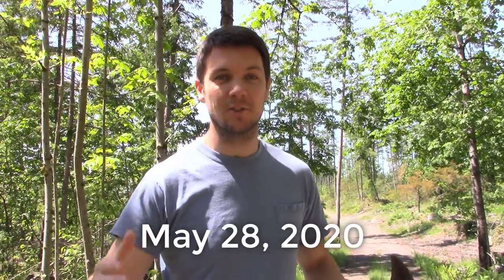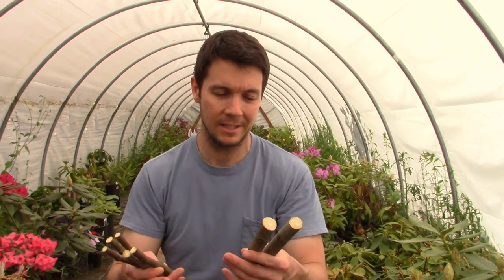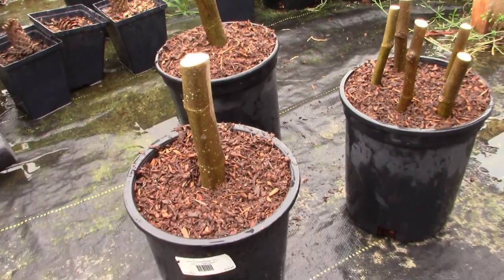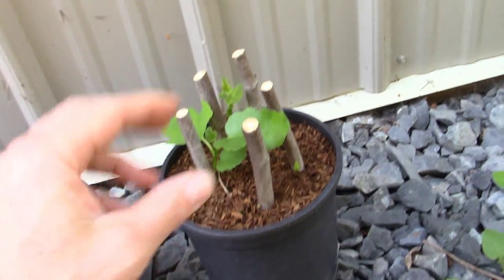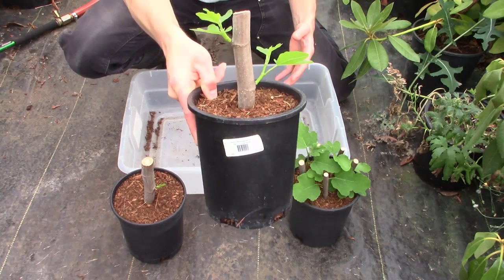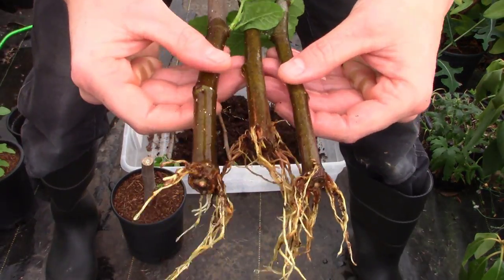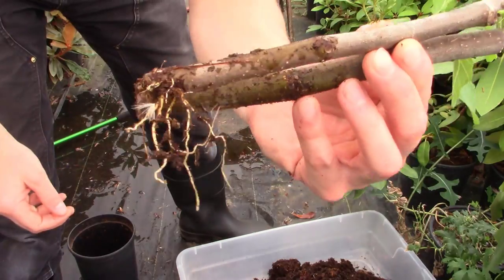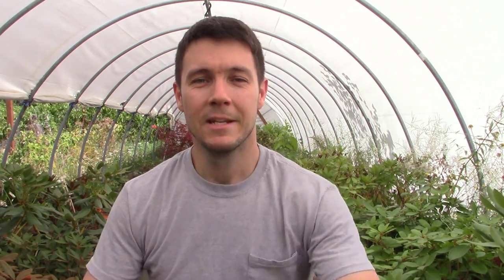Summer Fig Tree Propagation | Rooting Fig Cuttings in a State of Active Growth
We're going to do some summer fig tree propagation.  Is rooting fig cuttings while in an active state of growth even possible?  I get asked this question all the time so I thought I'd just do an experiment myself.  What I found along our fig rooting journey shocked me and I need to share it with you.  For anyone who will be moving or has limited access to a fig tree during the growing season, this is the fig propagation video for you.  You're going to not only see what I'd do to propagate figs during an active state of growth with 100% success rate but I'm going to show you something that I previously thought wouldn't be practical at all.  Turns out I'm wrong.  Enjoy!